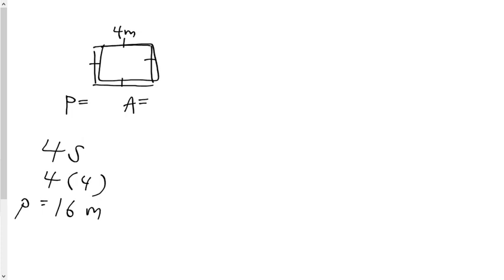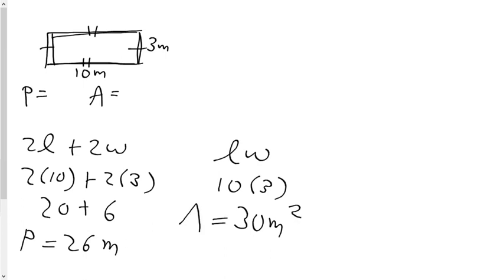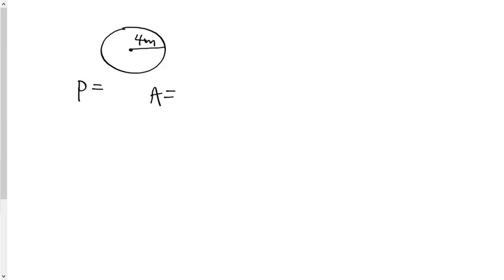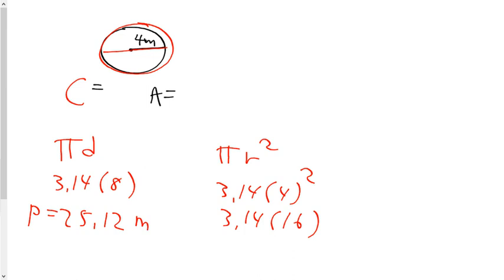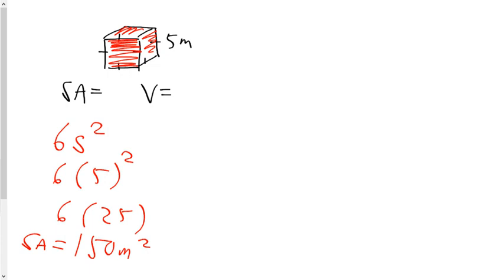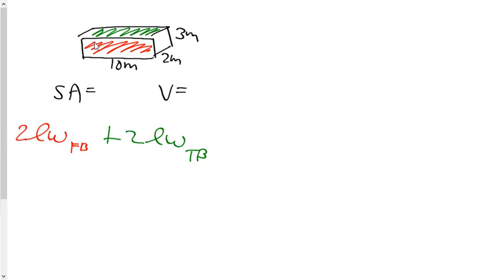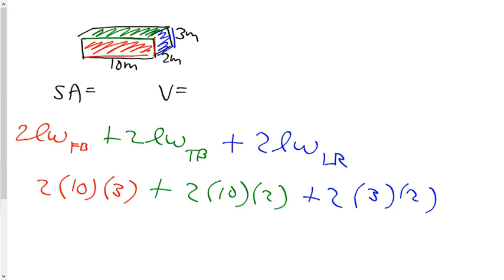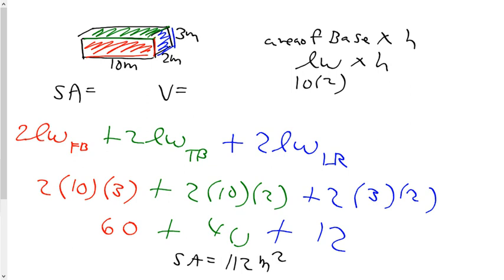Formulas Video 1